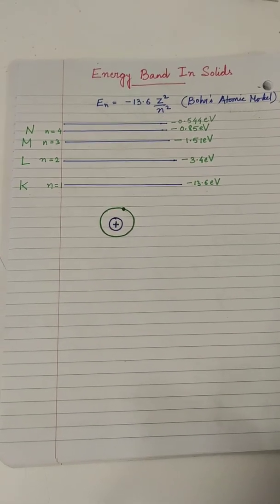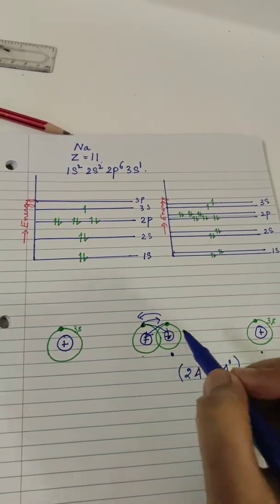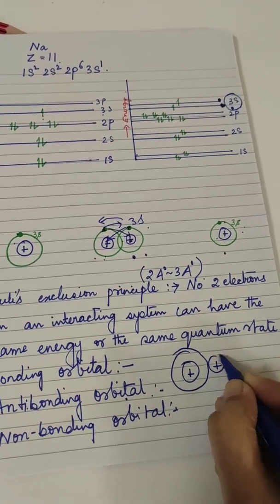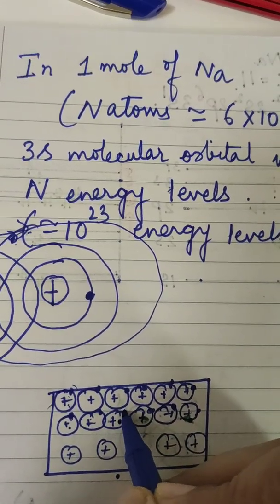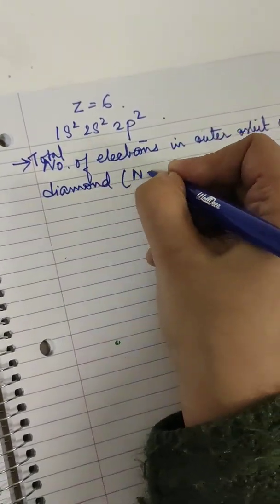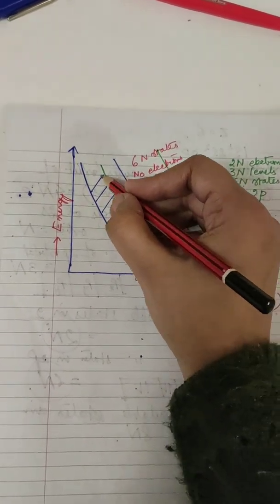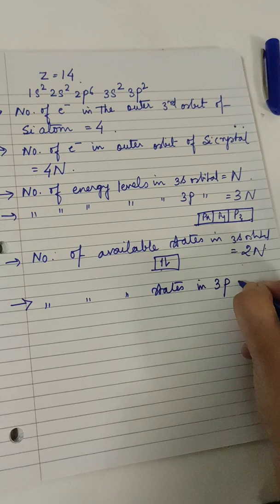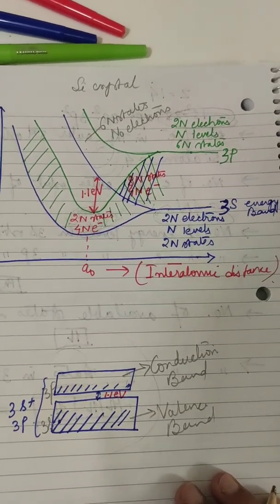Energy Band in Solids|| Semiconductors